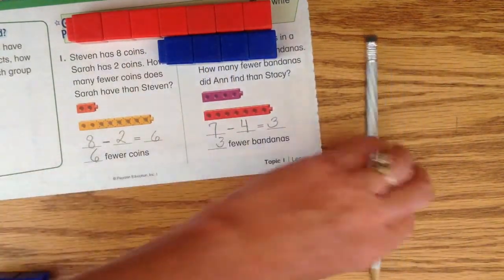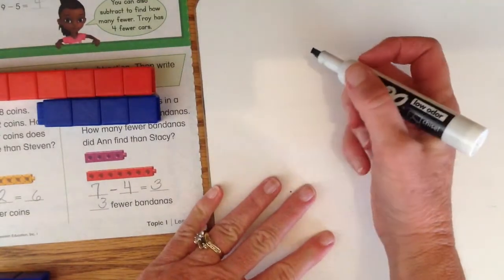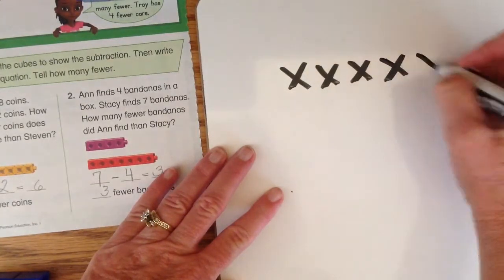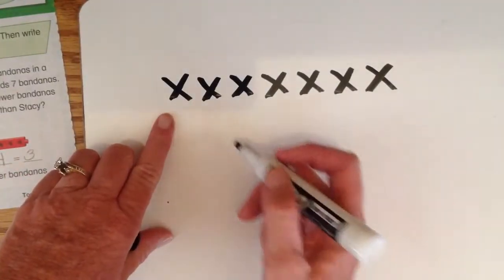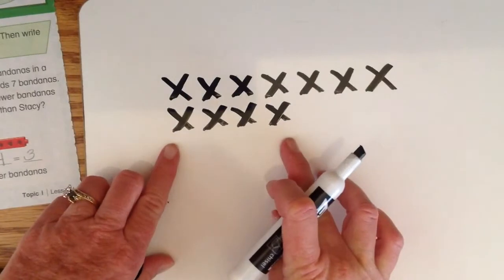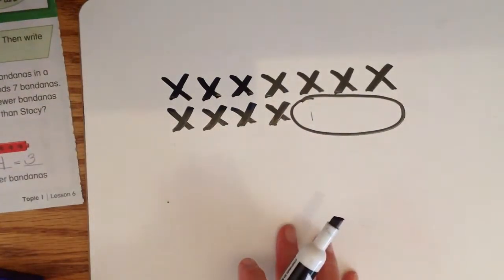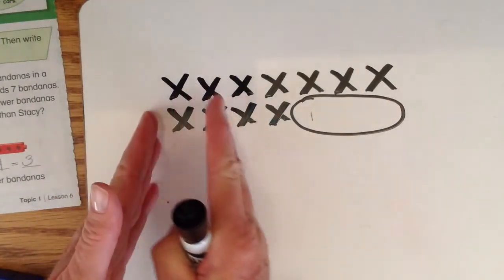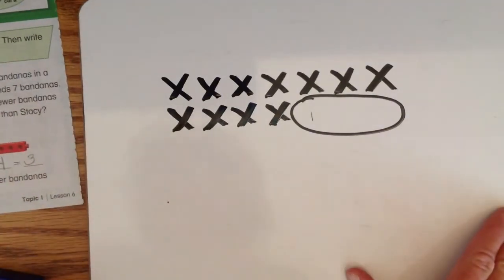Unit 1, Lesson 1-6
Mrs. Williams explains Lesson 1-6, Pages 39-41